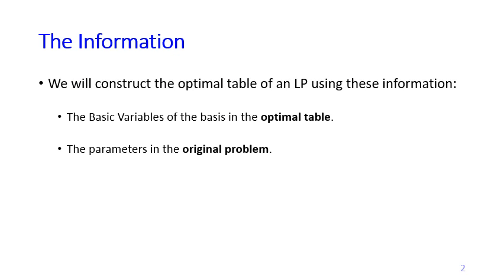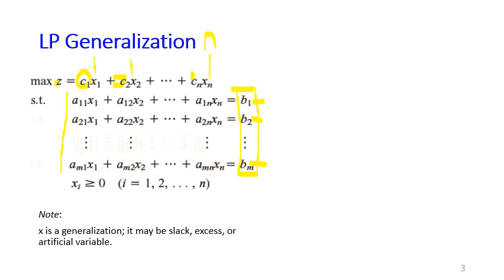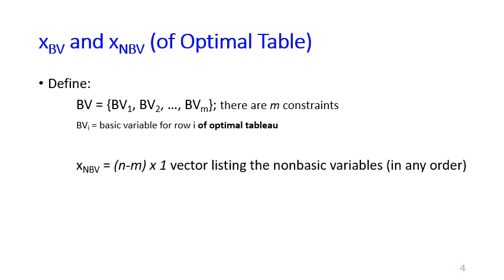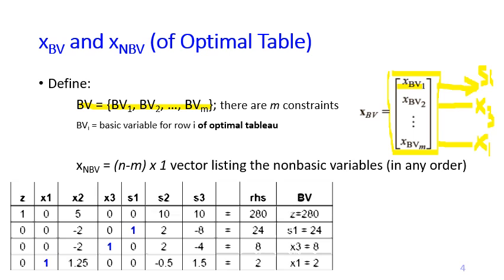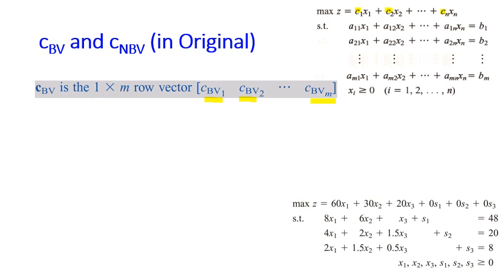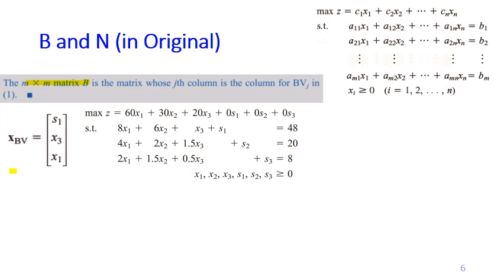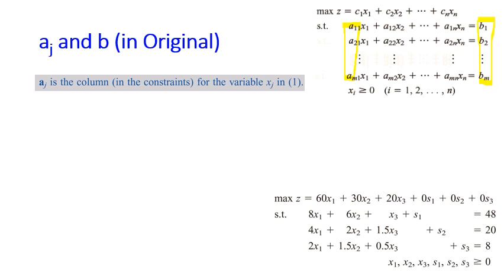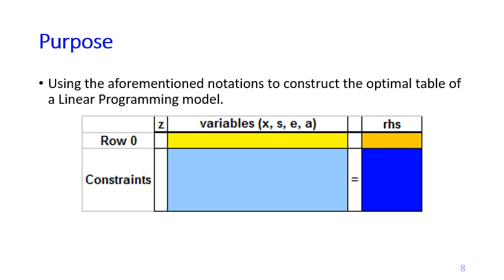Week9.4 Notations and Formulas for Constructing Simplex Table